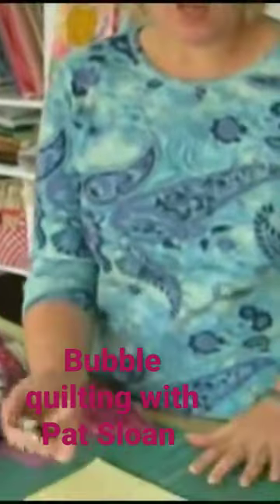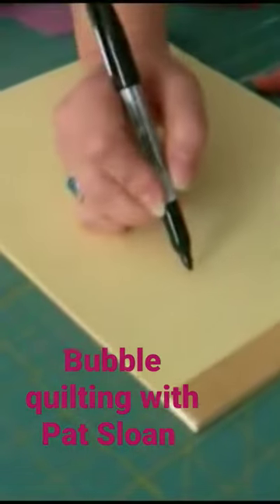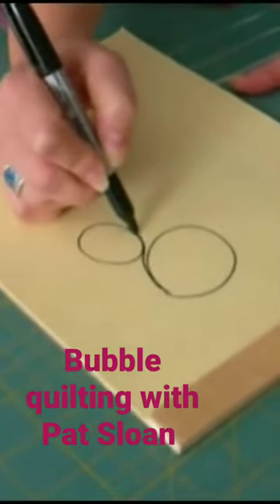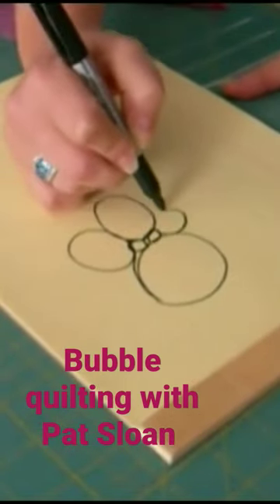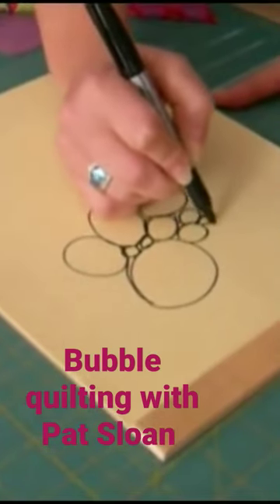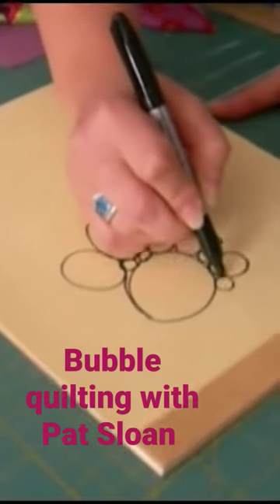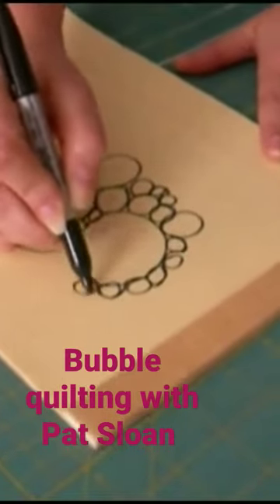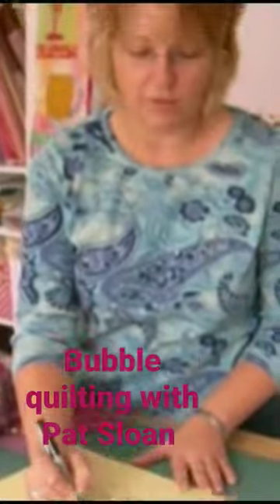Have you ever quilted bubbles? 🧵 A.Simple Way to practice Easy Bubble Quilting .